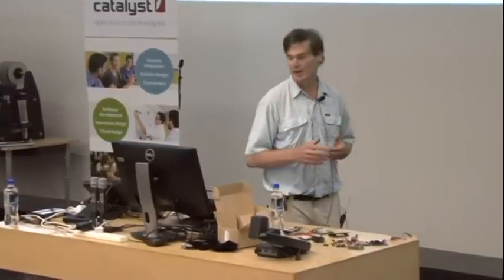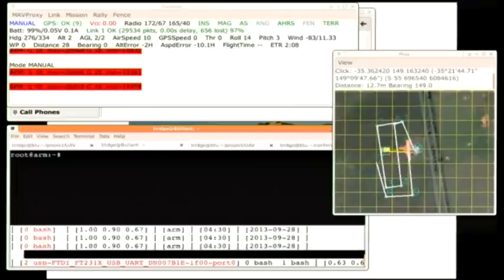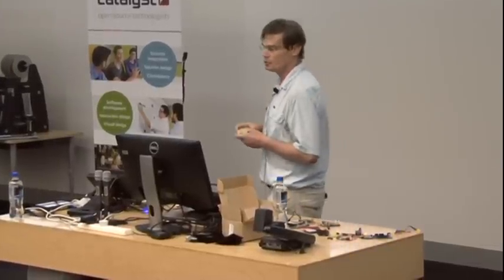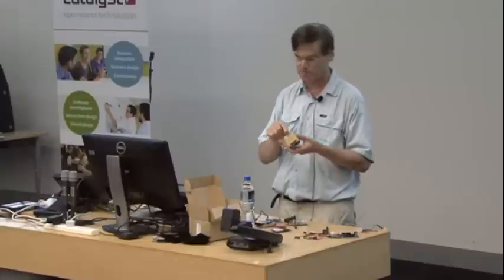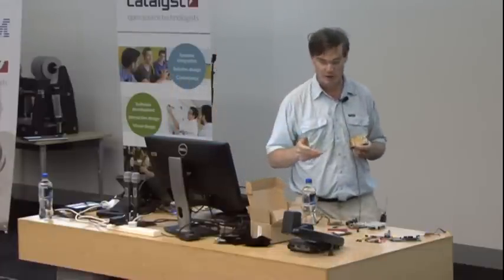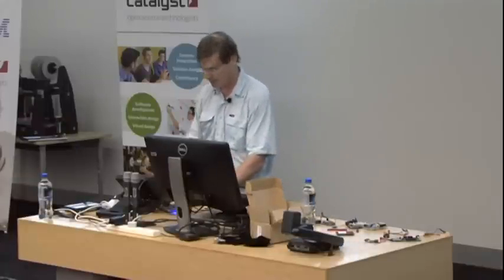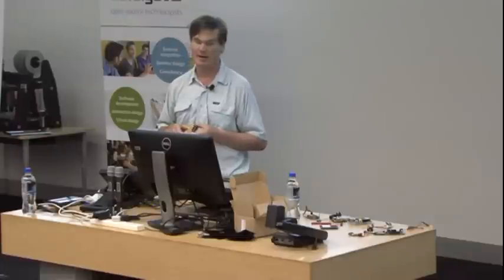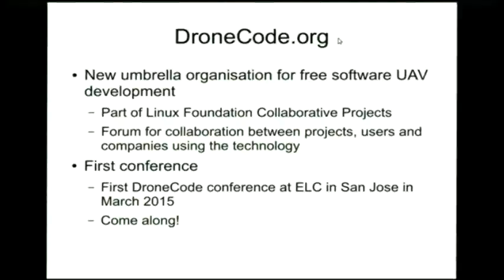Flying with Linux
Andrew Tridgell
The port of ArduPIlot to Linux is now flying, bringing us one step closer to Linux dominating the world of small UAVs.
Last year I presented a plan to port ArduPilot to the BeagleBoneBlack board by building a new "PXF" cape that gives the BBB a wide range of high quality sensors. That cape has now been built, and an ArduPilot port has been done. Linux on the BBB can now fly/drive a wide range of vehicles.
In this talk I will describe the architecture of the BBB port of ArduPilot, including how the PRU co-processors are used, how we interface to SPI and I2C devices and the development tools we have developed to make life a bit easier for those wanting to work on Linux based autopilots.
I will also give an update on the CanberraUAV 2014 Outback Challenge entry, and on some other current efforts to bring autopilots to more Linux based boards.